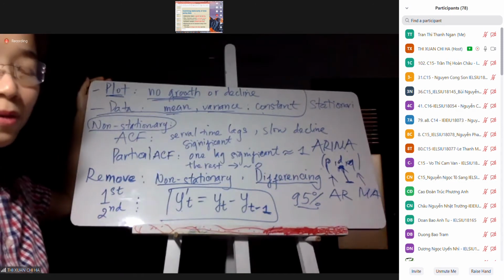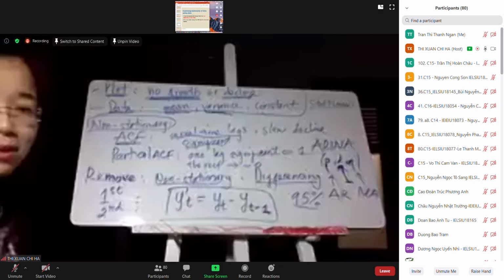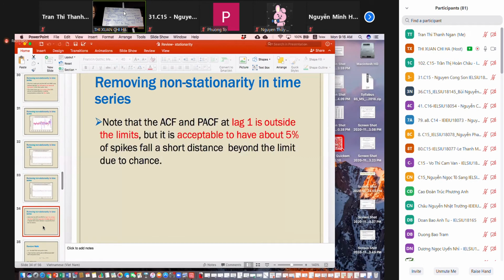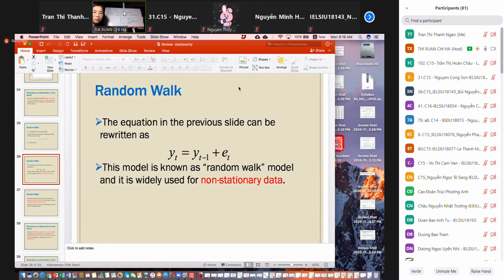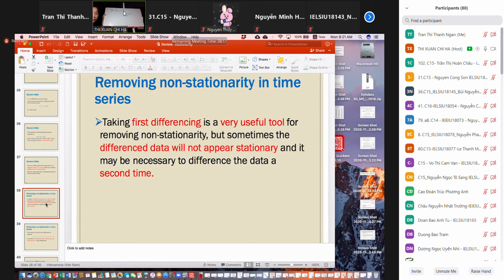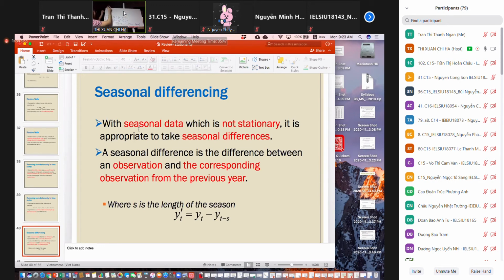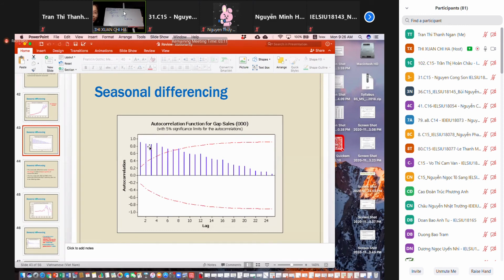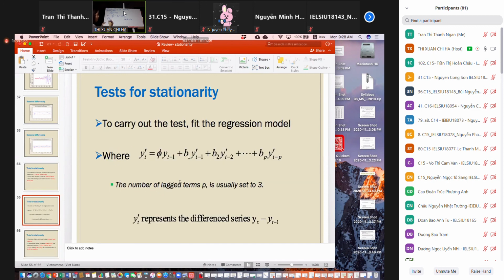Time series - 7/12 - part 2